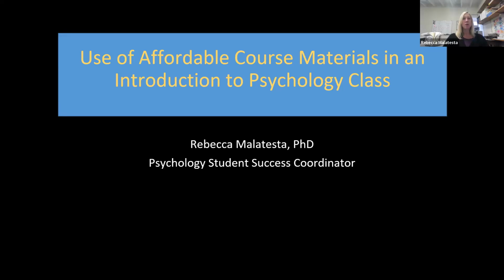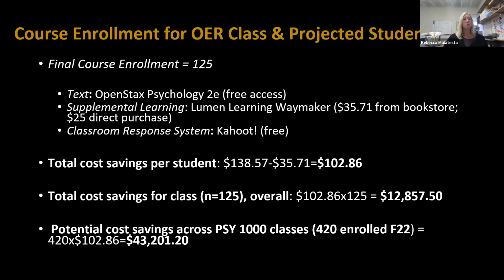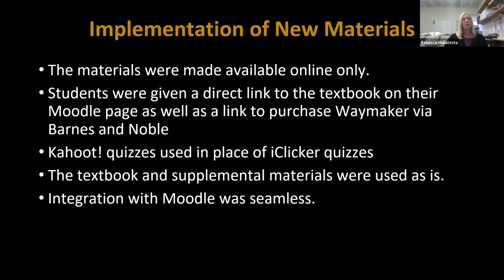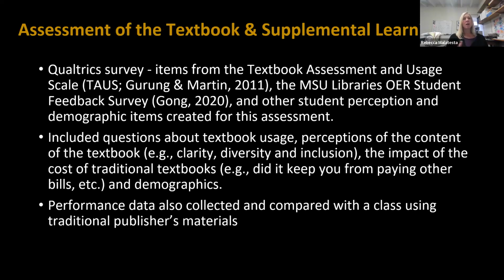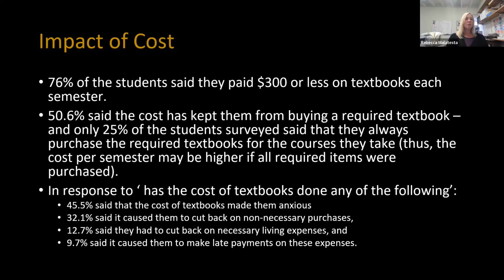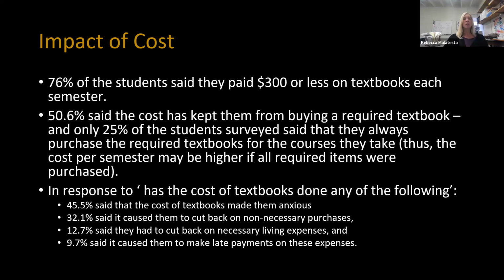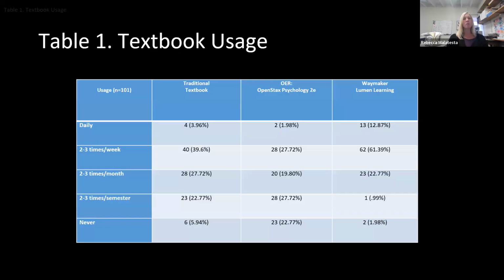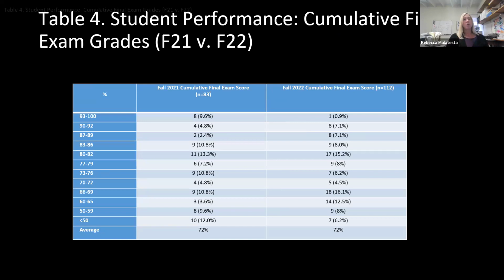Use of Affordable Course Materials in an Introduction to Psychology Class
2023 Peralta Online Equity Conference - POSTER: Use of Affordable Course Materials in an Introduction to Psychology Class
Rebecca Malatesta | Oakland University (MI)

Prior to the Fall 2022 semester, the Scientific American textbook was required of all of my Introduction to Psychology students. During the Fall 2022 semester, I switched to the OpenStax Psychology 2e textbook with Lumen Learning Waymaker courseware as a supplement (and I replaced iClicker with a free classroom response system -- Kahoot!). My main motivation for switching to a free/low-cost option was to reduce barriers to access; inability to pay for course materials should not be a reason for student performance differentials. Of the 150 students enrolled in the class in which I piloted the free/low-cost course materials, 101 responded to an end of semester Qualtrics survey that measured their textbook usage, perceptions of the free/low cost materials, and demographic characteristics. Overall grades and cumulative final exam performance data were collected for this class and compared with an introductory psychology class that I taught that used the traditional publisher's course materials. The results showed that students had very favorable perceptions of the free/low cost course materials, were appreciative of the option, and used them frequently. In terms of performance, this class did not differ in final grade or cumulative final exam performance from my class that used the traditional course materials. As a result of this pilot research, our department is switching all of our Introduction to Psychology classes to the free/low cost materials (a potential cost savings to students of over 40,000 per semester)!